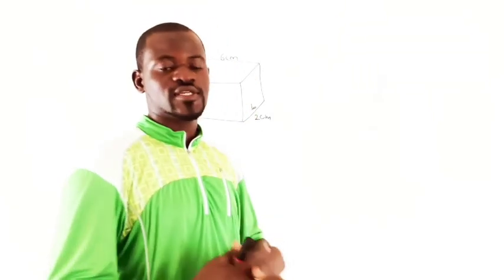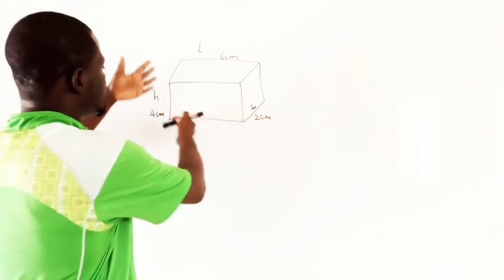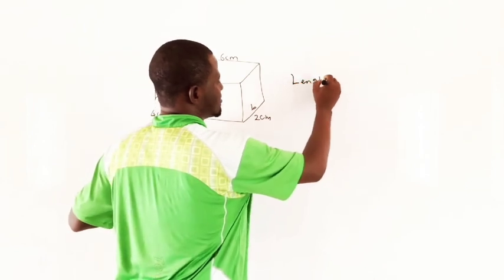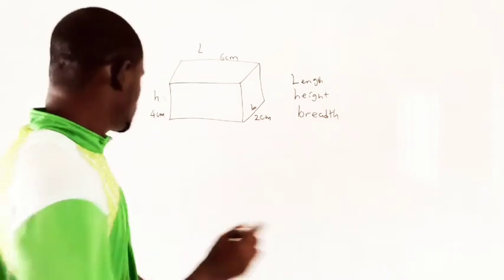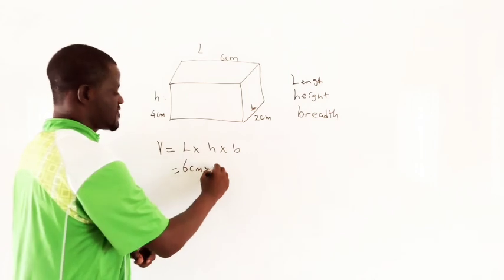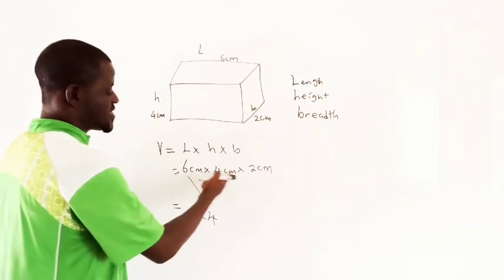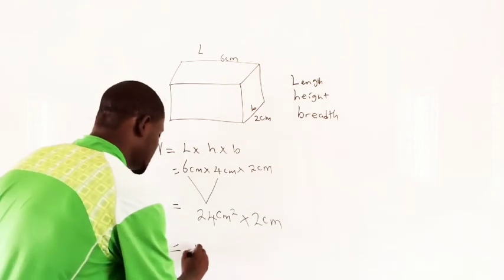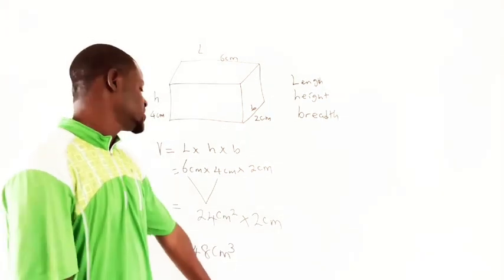How To Calculate The Volume Of Cuboid. YFor Kids